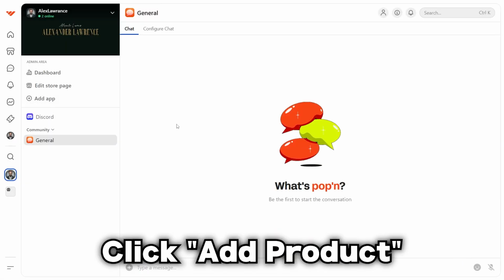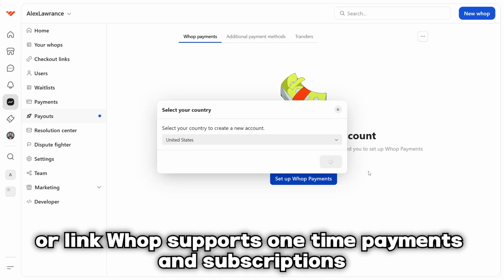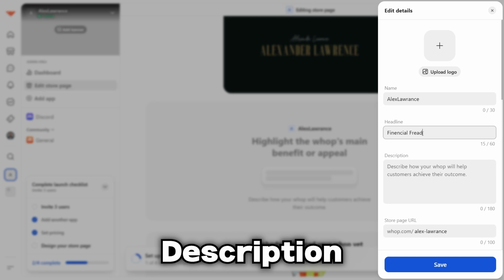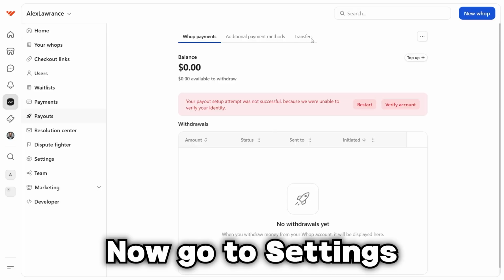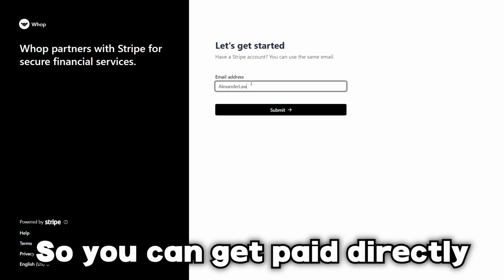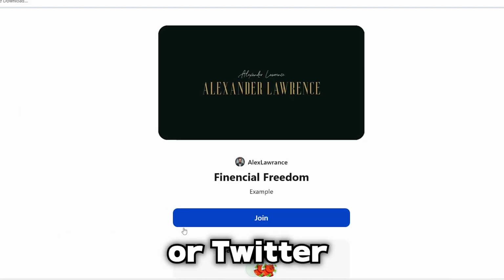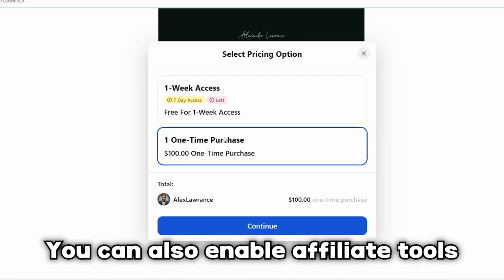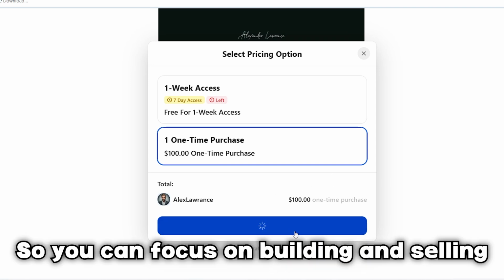Whop How To Make Money (𝟮𝟬𝟮𝟲) | EASY FULL GUIDE | NO Yapping, To The Point!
No Copyright Vlog Music for Videos